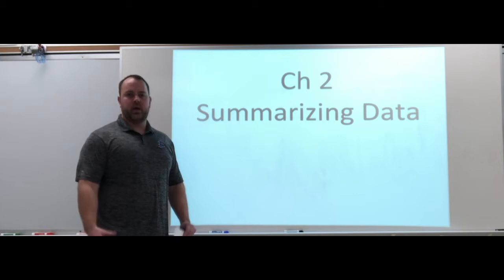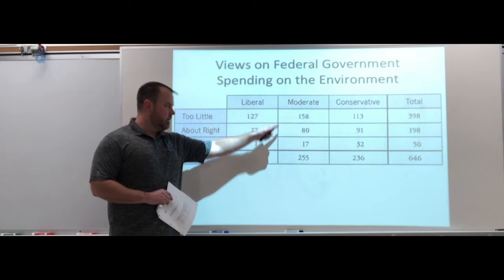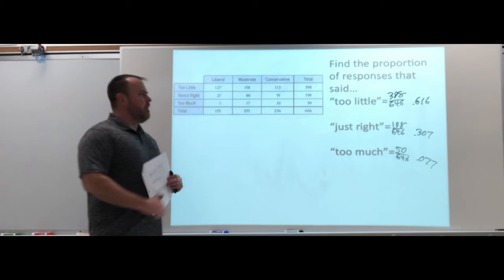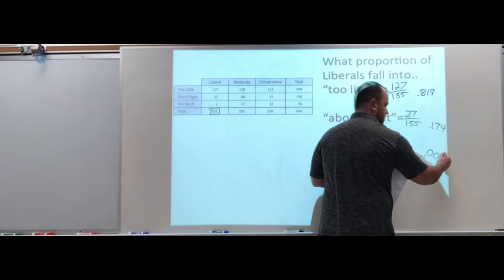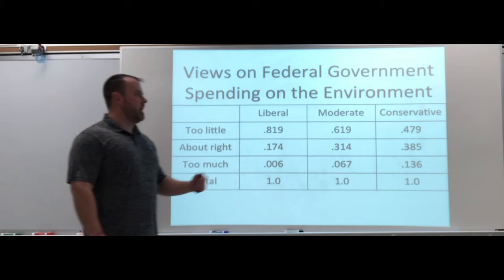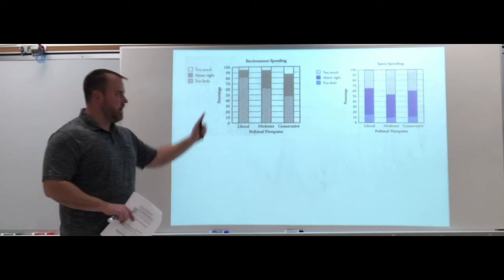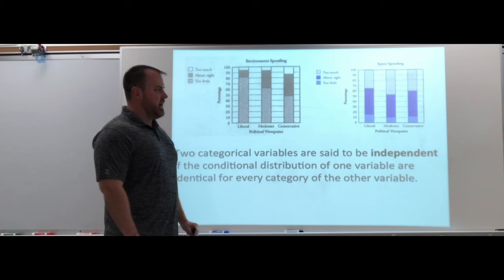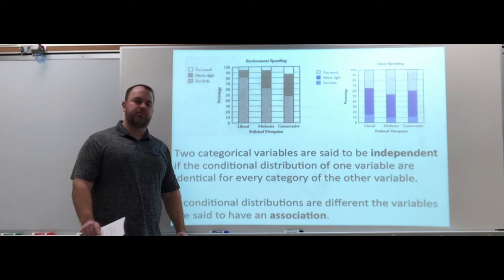2 1A Pro Stat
Two-Way Tables